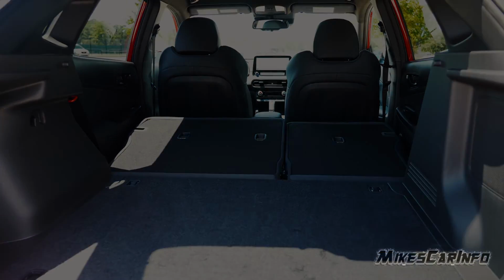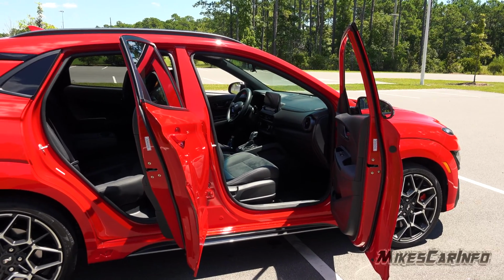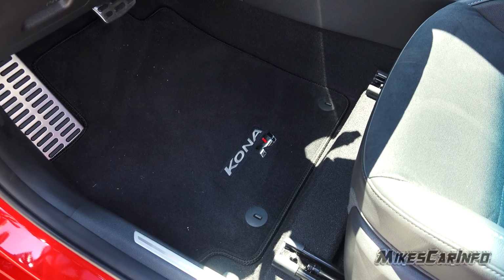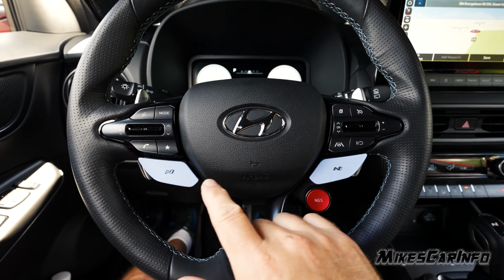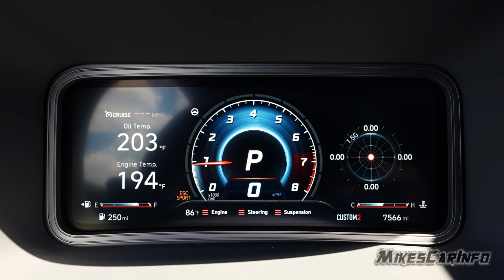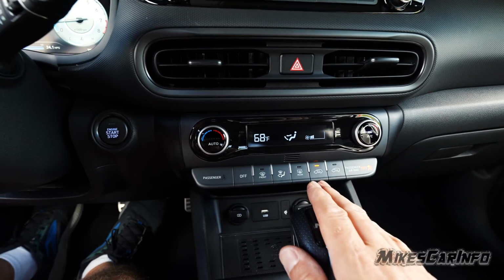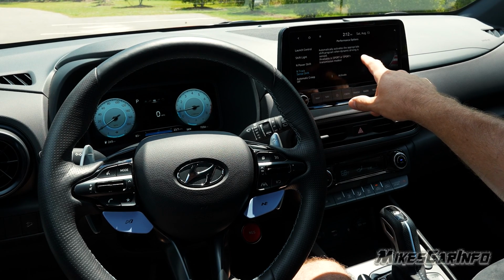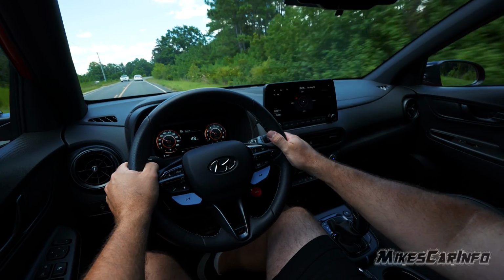👉 2022 Hyundai Kona N - Ultimate In-Depth Look & Test Drive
Kona N is powered by a flat-power, 2.0-liter, turbocharged and intercooled, direct-injected engine with an N eight-speed wet, dual-clutch transmission (N DCT) with paddle shifters. This N DCT is the enhanced version of Hyundai’s in-house developed N DCT, an eight-speed wet-type dual-clutch transmission. For N models, the N DCT received improvements in durability, allowing it to handle the heat and torque demands of high-performance vehicles. With the 2.0-liter turbocharged, direct-injected engine, it gives optimum performance by utilizing unique gear ratios. The transmission control unit is calibrated for N, resulting in quicker shifts, and enabling a full range of exclusive driving features ― including N Grin Shift (NGS), N Power Shift (NPS) and N Track Sense Shift (NTS) — that amplify the driving experience.

The powertrain delivers a maximum output of 276 horsepower from 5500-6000 rpm and 289 lb.-ft. of torque from 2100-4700 rpm. With the N Grin Shift turbo Overboost function the power is temporarily increased to 286 horsepower, maximizing driving fun. The engine offers flat power technology that ensures consistent acceleration through a wider rpm range for even more thrills on the road or racetrack.

Hyundai implemented the N Corner Carving Differential, an electronic, limited-slip differential (E-LSD) on Kona N for optimized torque distribution to driven wheels, delivering more precise control when carving corners. Kona N also is equipped with 19-inch lightweight alloy wheels, high-performance brakes, and tires.

Kona N comes with Launch Control, Variable Exhaust System and most notably, N Grin Control System. N Grin Control System offers customers a high level of customization, with five distinct drive modes: Eco, Normal, Sport, N and Custom. These drive modes change the character of the Kona N by adjusting the driving parameters of the engine, Electronic Stability Control, exhaust note, and steering feel, optimizing each for a variety of driving conditions.

MPG
City / Highway / Combined 20 / 27 / 23